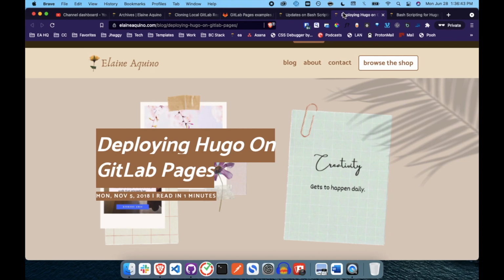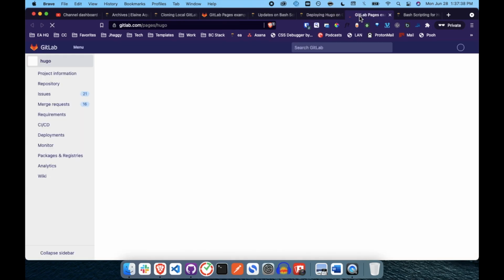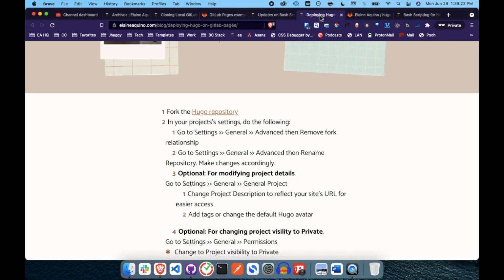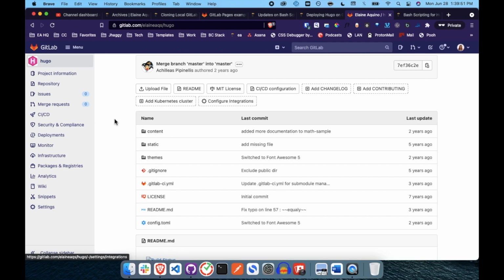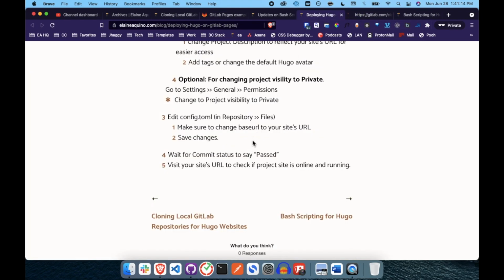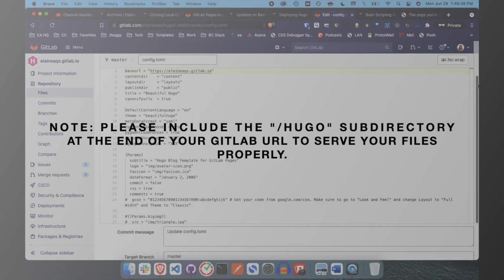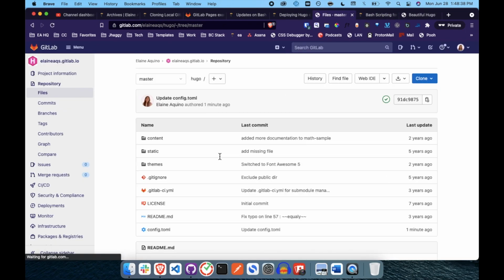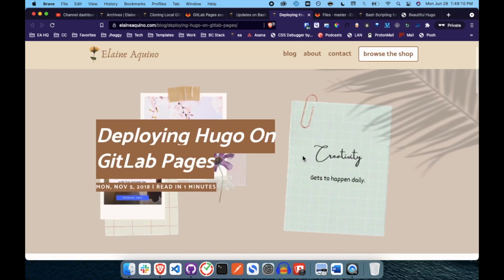Deploying Hugo on GitLab